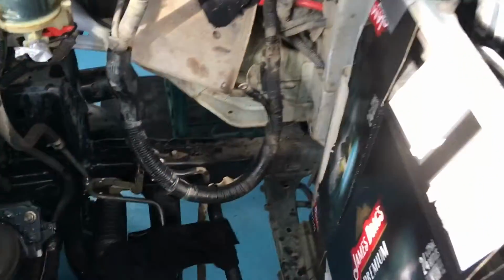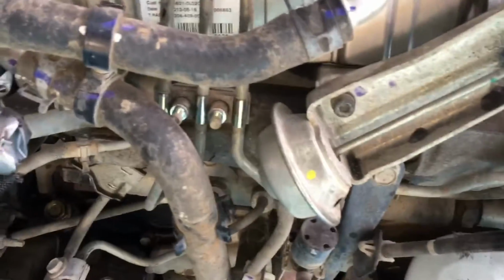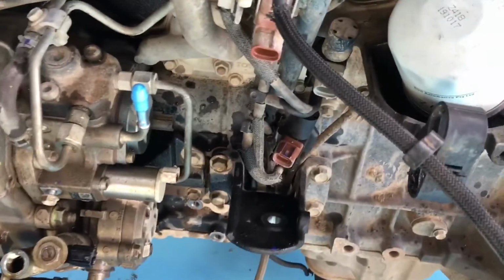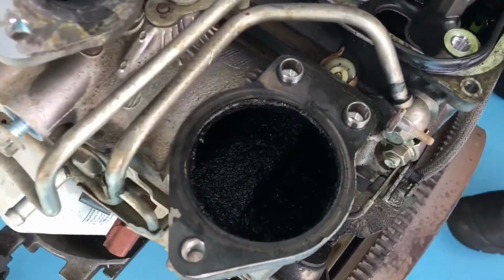BLAH BLAH 🤷‍♂️😁😂😂 JUST LIFT THE 1KD OUT - REMAP $$$$$ Cracked piston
Engine REMOVAL with banter & giggles.
1kd-ftv Toyota Diesel engine removal. Fourby4diesel.
Playing with the EGR cooler
Looking in the inlet manifold
Showing you where the engine mounts go which may help for engine mount replacement.
Fourby4diesel
Toyota Land Cruiser Prado diesel
Engine remap engine tune engine chip increasing power has prematurely Cracked Piston